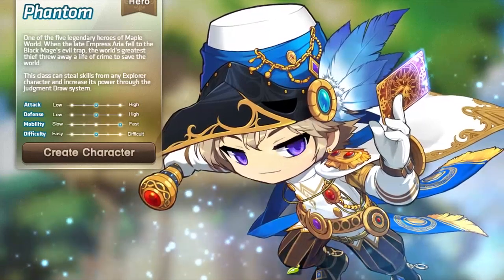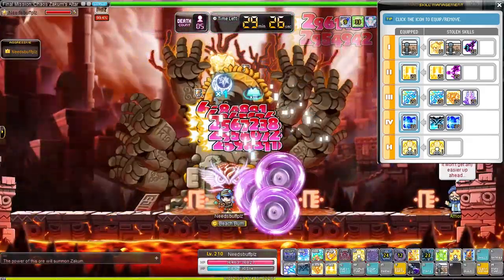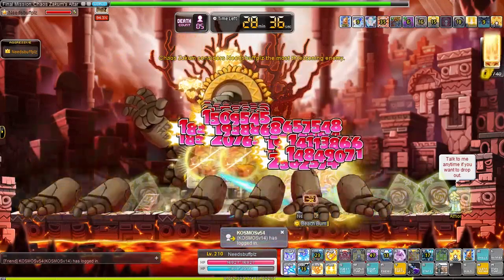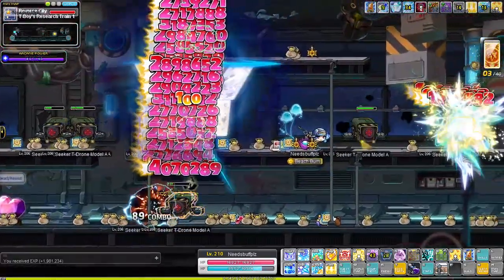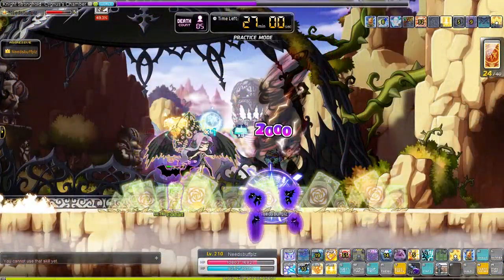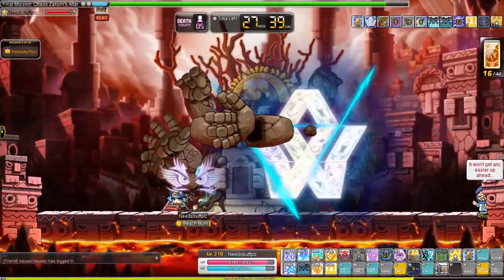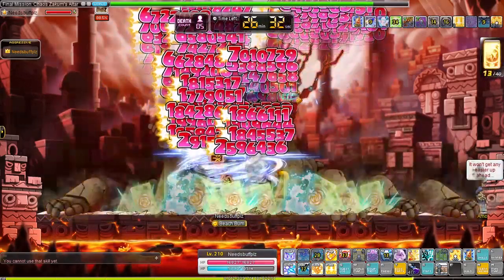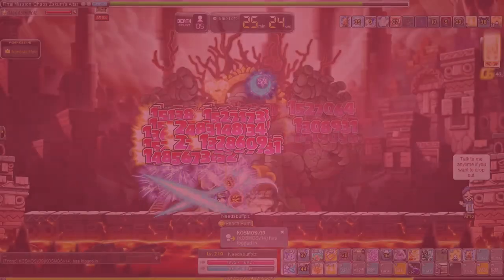Checking in On The Phantom Class | MapleStory | GMS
We’re checking in on the most handsome class Phantom to see how the class is doing after all the big summer updates. While my Phantom is only level 210 I have been hanging out with the big phantoms to get their perspective on the class while I tried some of the early level 200 content myself.

Intro: 0:00
The Good: 0:24
The Bad: 2:50
Improvement ideas: 4:50
Outro: 6:53